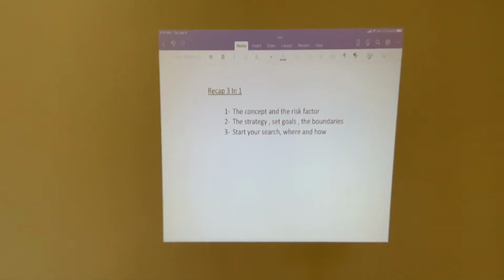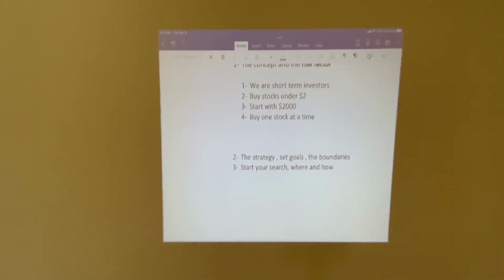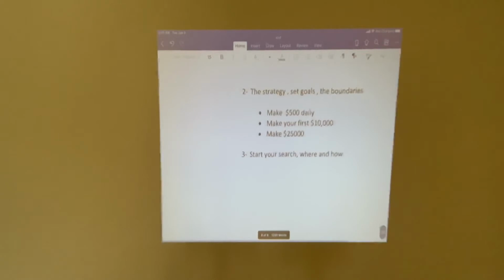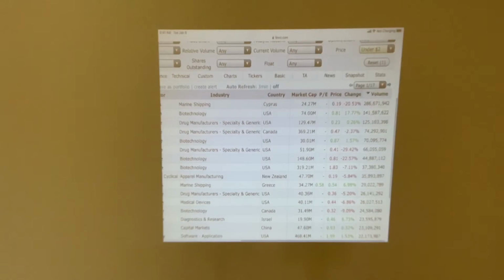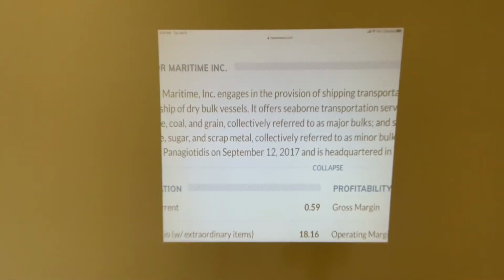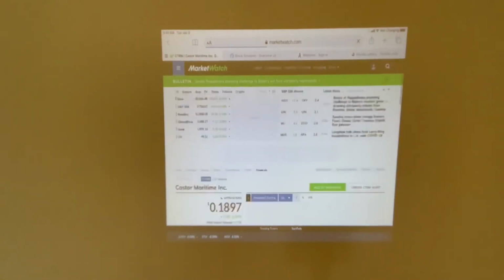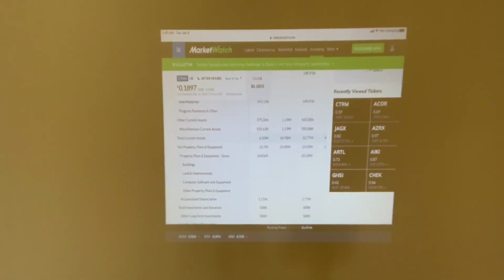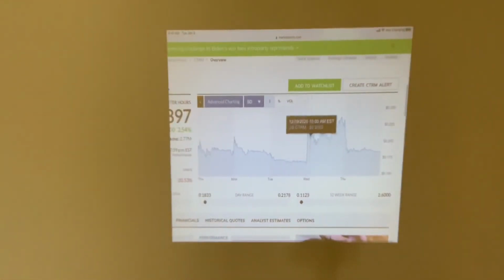Stock trading analysis, learn the techniques, how to analyze.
In this video, we’re doing recap for the last 3 videos, we will go over the concept quickly, the goals, the strategy then we go in detail about the techniques of reading financisl statement in specific the income and balance sheet statements, learn how to analyze them.